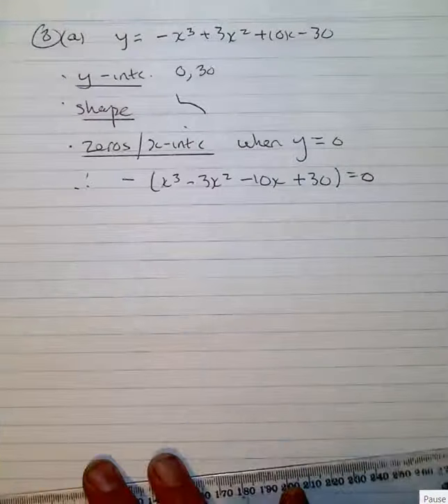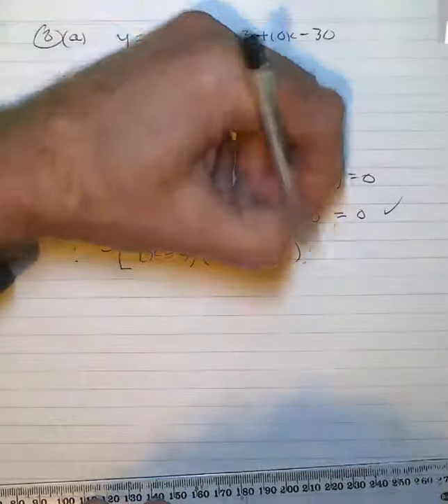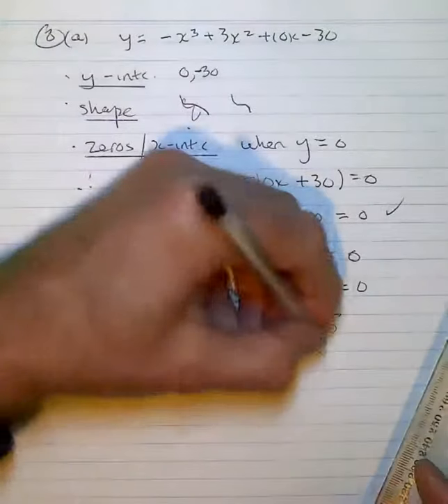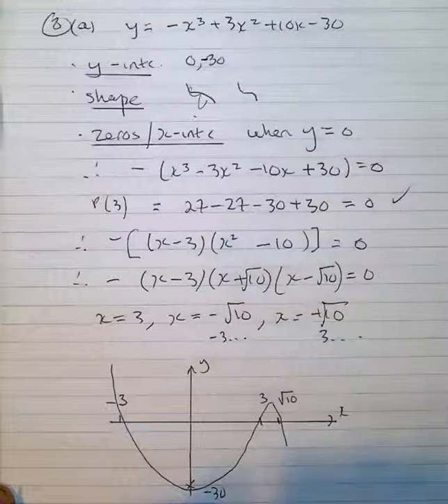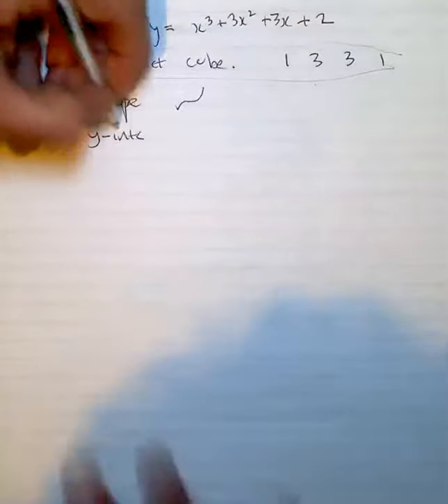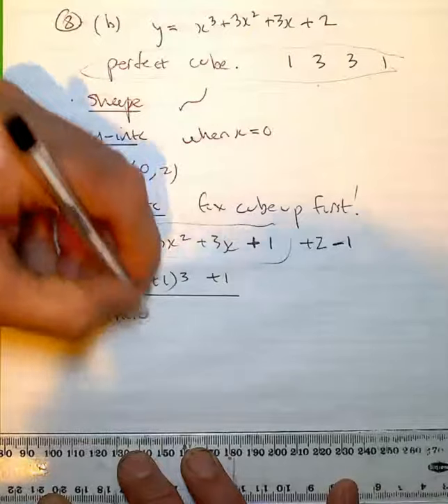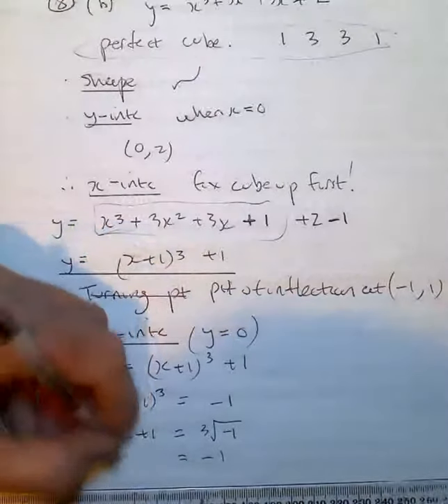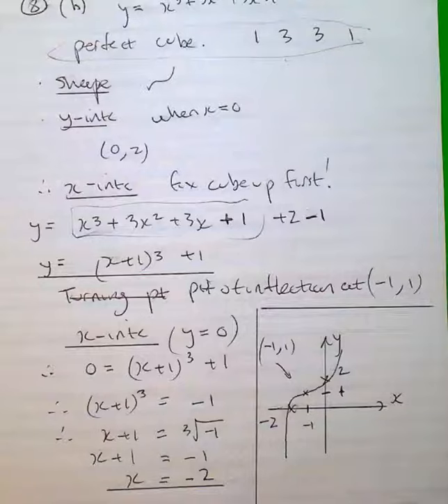MM2 Unit 3 Ex 4 4 8 a b